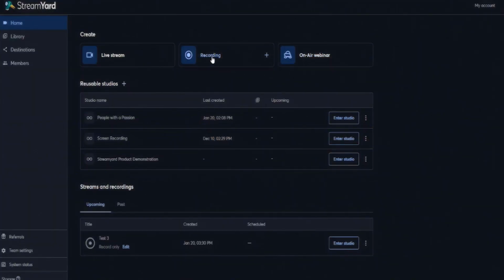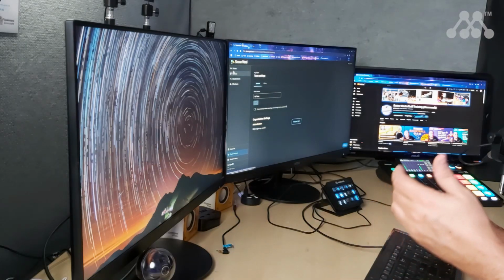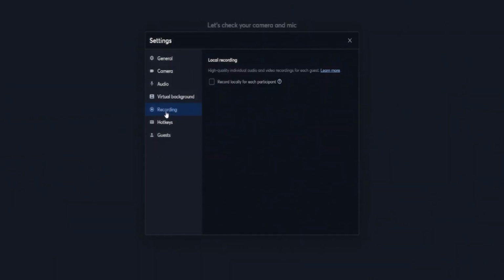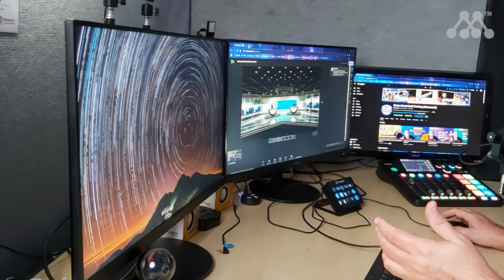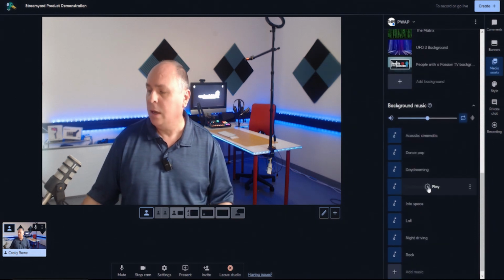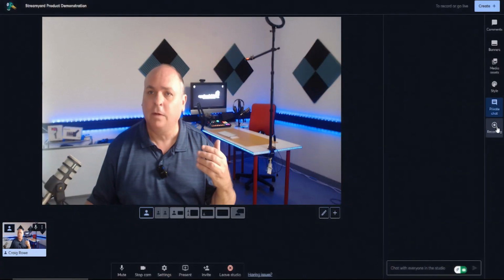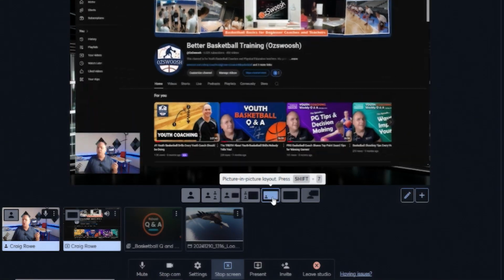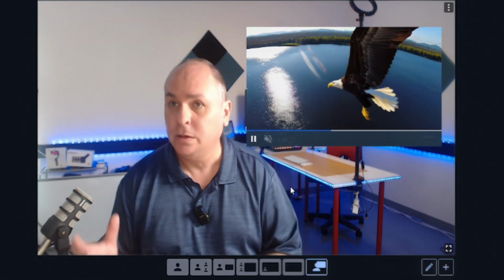Easily Live Stream to Multiple Social Media at Once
StreamYard is a powerful content creation solution for live streaming and recording video content for platforms like LinkedIn, YouTube, Facebook, and Twitch.

If you are looking to streamline your productivity when creating content, this is the best content creation solution in 2025.

In this StreamYard walkthrough, I provide a tutorial for beginners to see how you can use this software solution to improve your workflow, whether going live to multiple platforms or creating pre-recorded content.

I also show you how you can use the Elgato Stream Deck 2.0 to help you produce content like a professional broadcaster.

I have used StreamYard for over 5 years and find it the easiest and most affordable solution to help me create content and share it to multiple platforms.

CHAPTERS

0:00 Introduction
1:25 The StreamYard Dashboard
2:55 Setting Up StreamYard Destinations
3:45 Adding Team Members to StreamYard
4:55 Check StreamYard System Status
6:15 StreamYard Camera and Mic Settings
9:55 Guest Settings on StreamYard
12:20 How to Go Live or Record with StreamYard
13:30 StreamYard Studio Setup Basics
20:35 How to Set Up StreamYard Layouts
22:25 Screen, Video and Slide-deck Sharing
25:20 Using the Elgato Stream Deck with StreamYard
28:20 AI Editing to Reels with Captions in StreamYard (Beta)